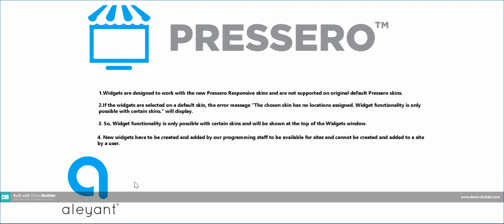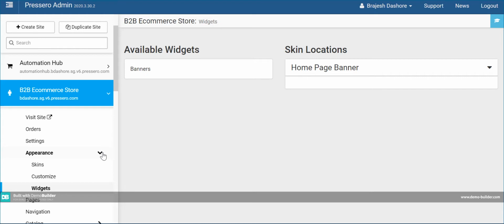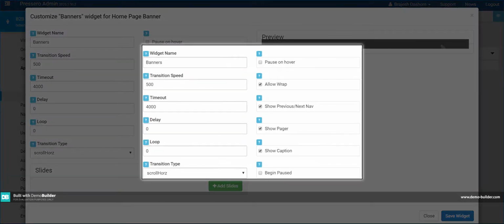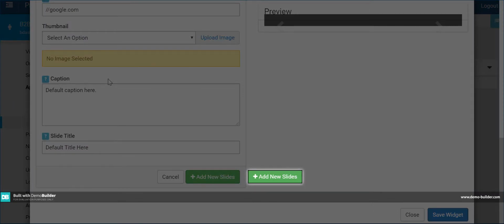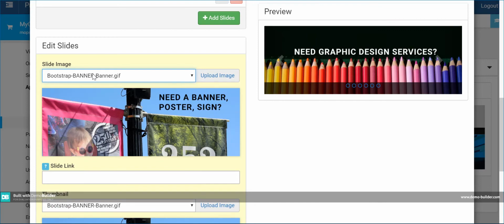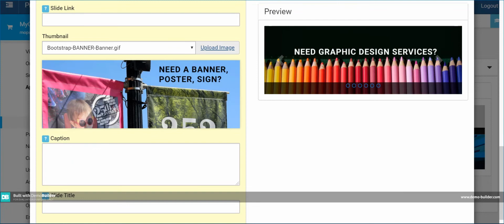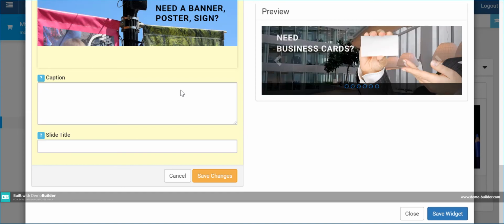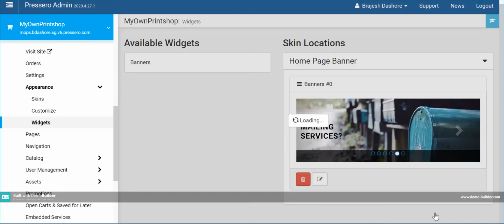Widgets Tutorial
Training Video